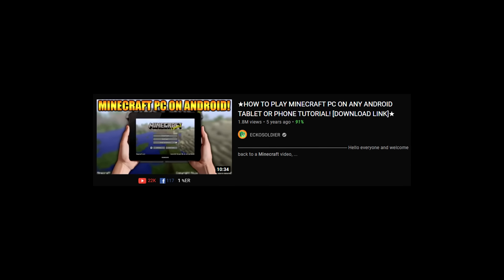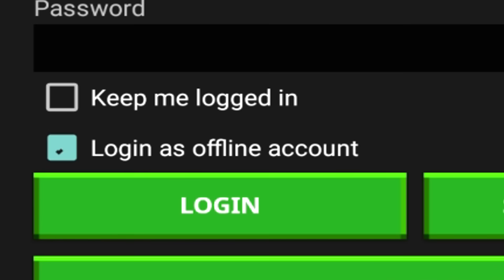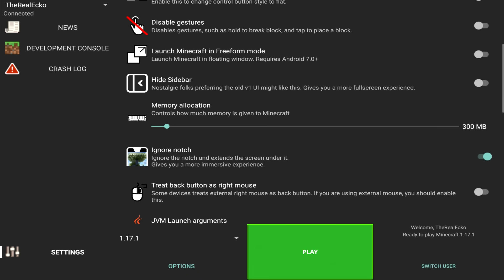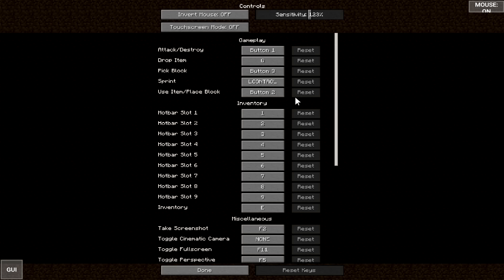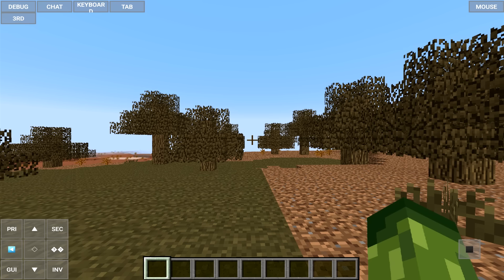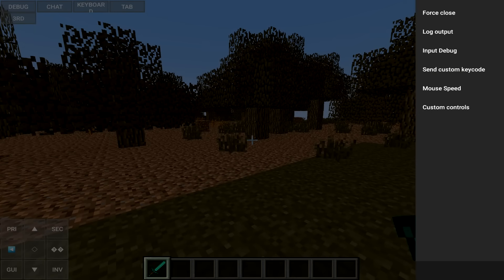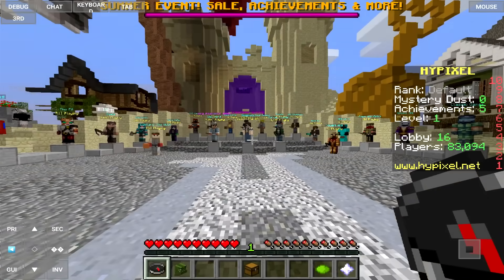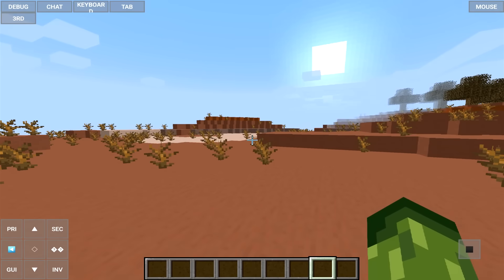How You Can Play Minecraft Java Edition PC On ANY Android Tablet or Phone Tutorial (2021 Download)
Today in this Minecraft I am going to be showing you how to play Minecraft Java Edition on any Android phone, tablet, device (and iOS) - This is 100% safe and can be done with a FREE app called PojavLauncher.

00:00 intro
00:44 App Download
1:15 Installation
1:43 Pojavlauncher Menu
2:05 Version Switcher
2:35 Settings & Guide
3:52 Java Edition
5:45 Gameplay
8:08 Java Servers (hypixel)
9:17 Switch Versions
10:05 Gameplay
10:50 Outro :)

- ECKOSOLDIER
- LIVERPOOL
- L23 0XQ